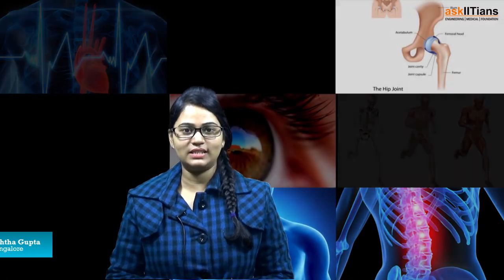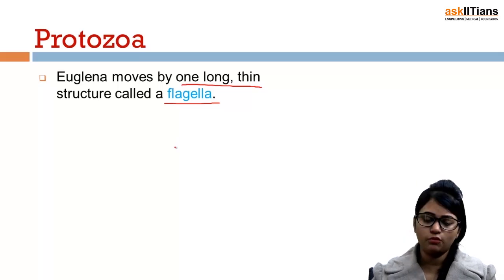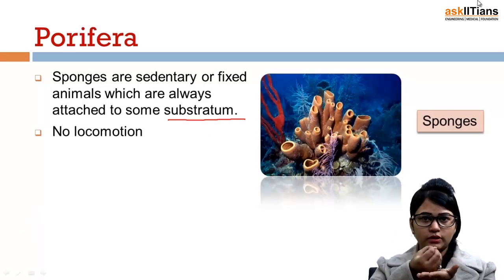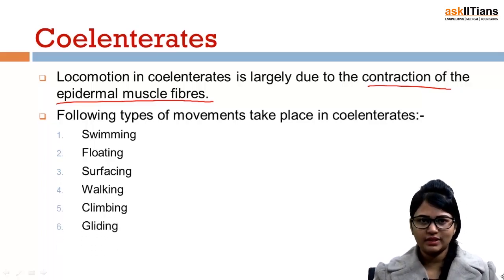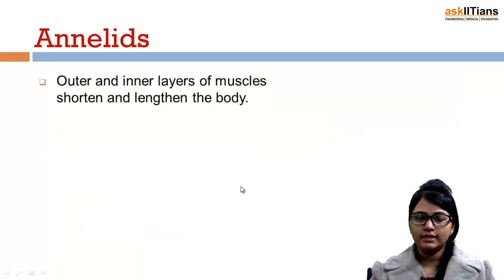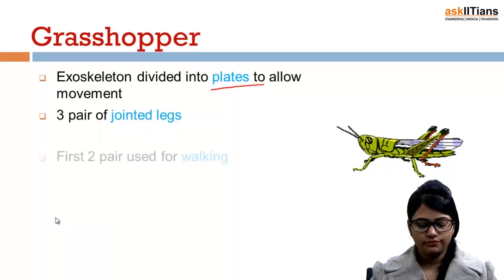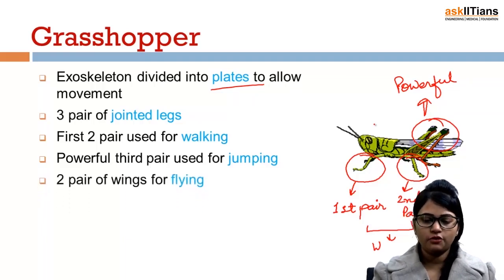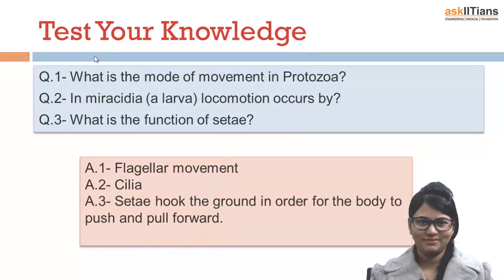Types of locomotion | Lecture-3 |Locomotion and movement | Biology |Grade- 11 | JEE | NEET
Nishtha Gupta sir has explained Locomotion and movement | Types of locomotion

For more information on force and pressure, refer to our revision notes on NEET Biology